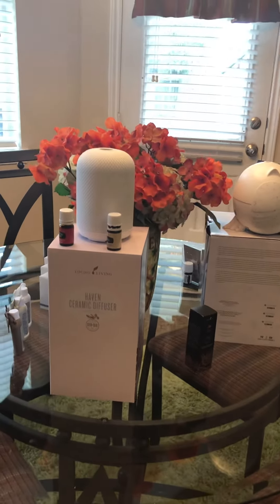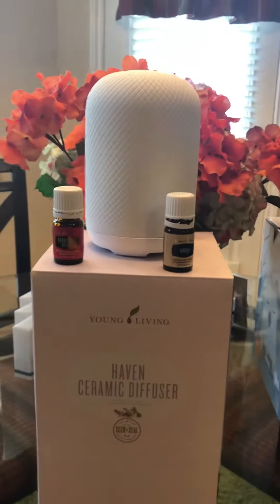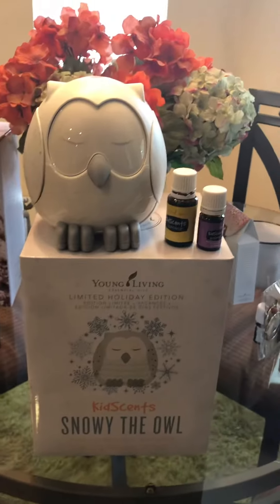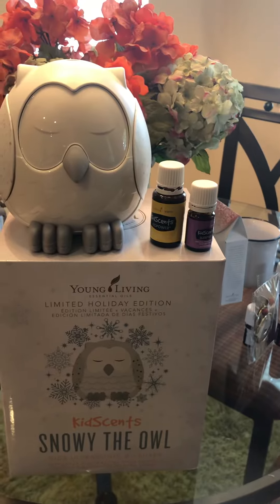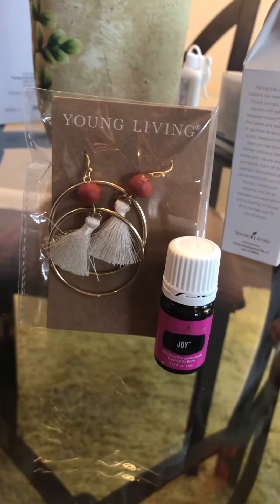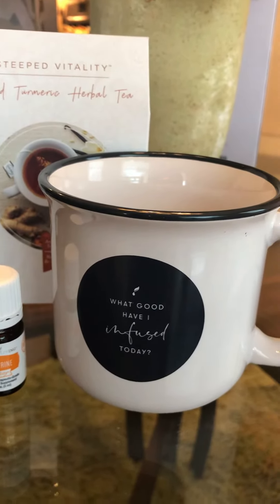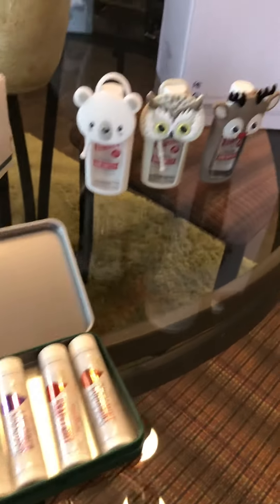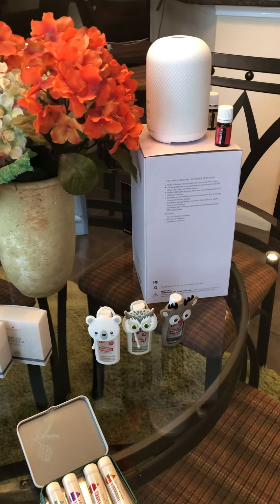YL Holiday Launch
A few of the new items offered by Young Living for our Holiday catalogue.